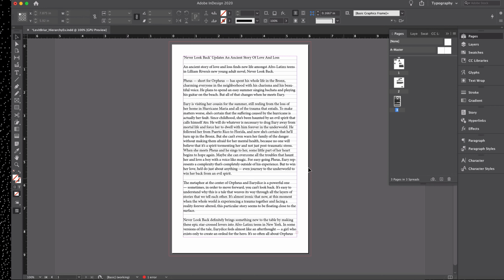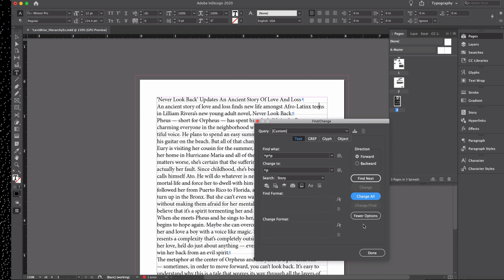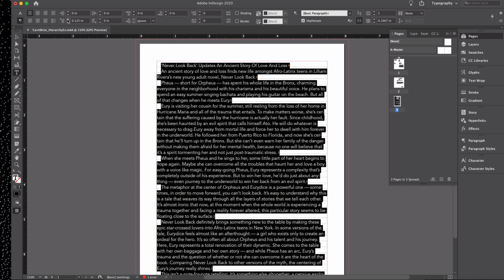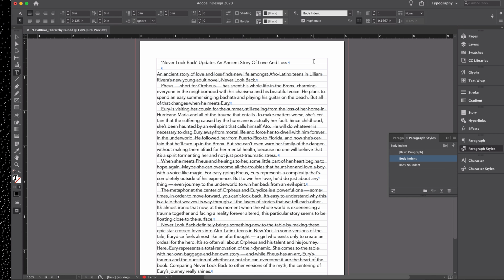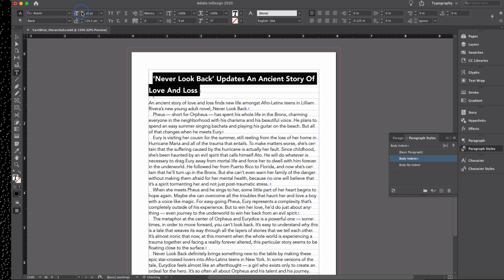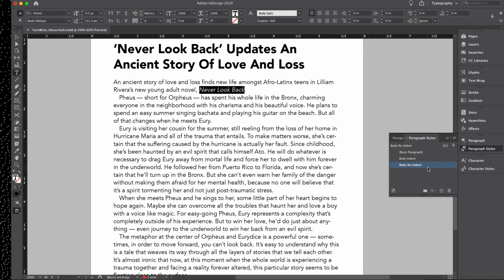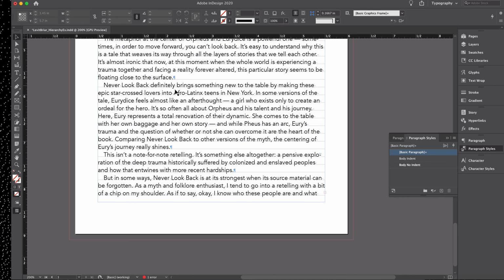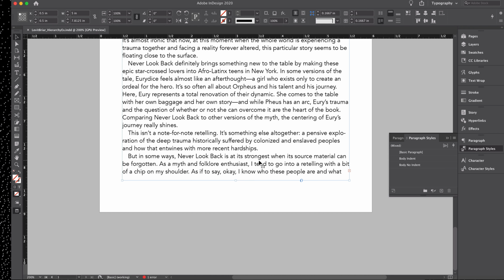Paragraph + Character Styles + FindReplace